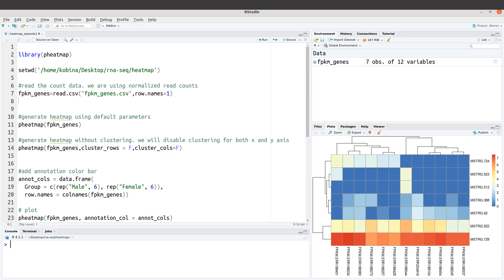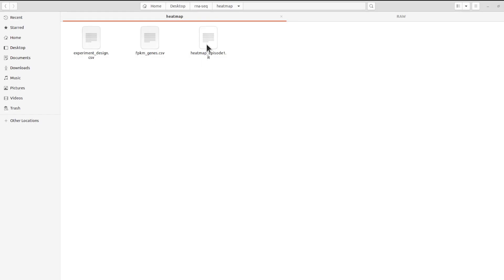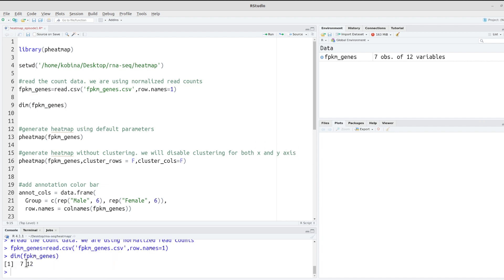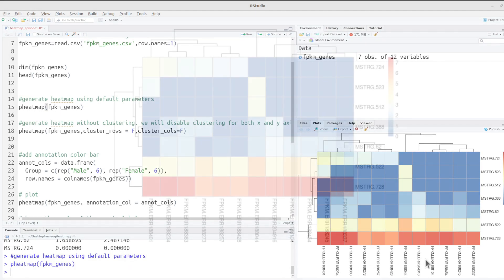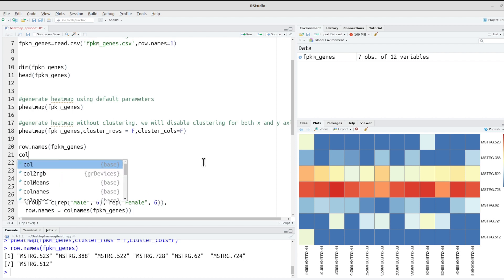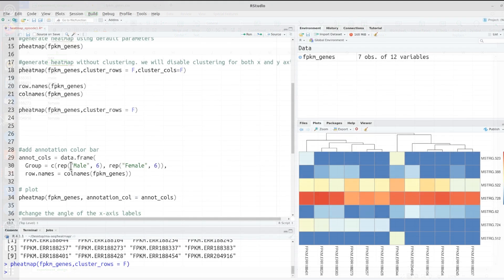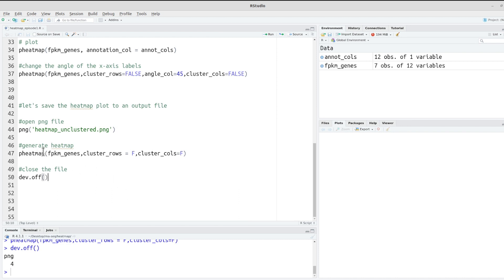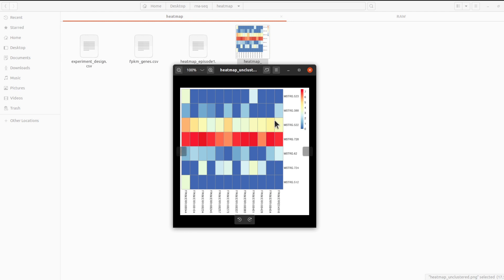How I Generate Heatmaps in R for RNA Seq Gene Expression Analysis | pheatmap | R for Bioinformatics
This tutorial shows you how to visualize gene expression data by generating heatmaps using R

R for bioinformatics
R for beginners
R for data visualization
How I Generate Heatmaps in R for Gene Expression Analysis | pheatmap | R for Bioinformatics

heatmap,heatmap in r,heatmap data visualization,heatmap gene expression,heatmap ggplot,heatmap pheatmap,gene expression visualization,heatmap bioinformatics,heatmap rna seq